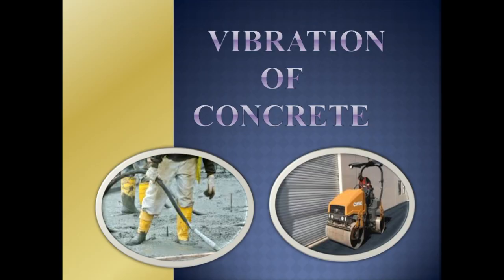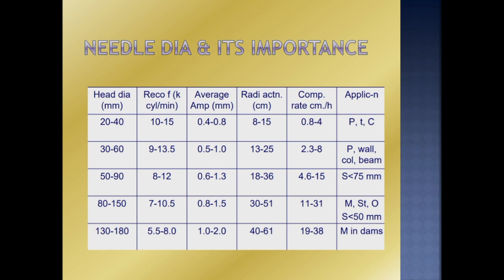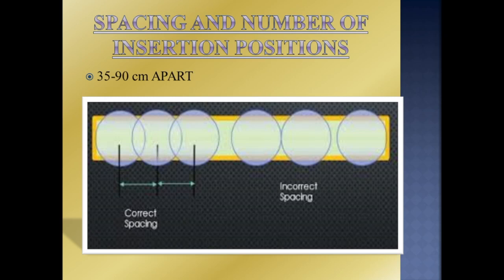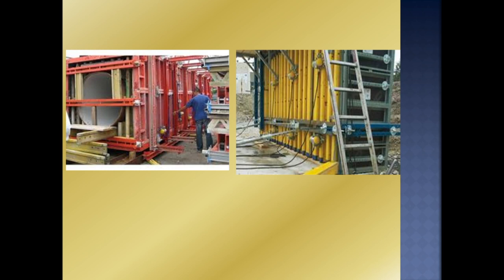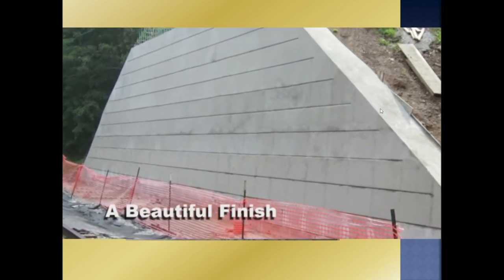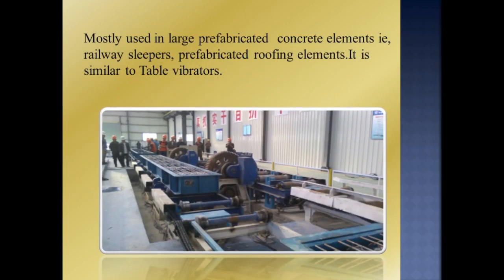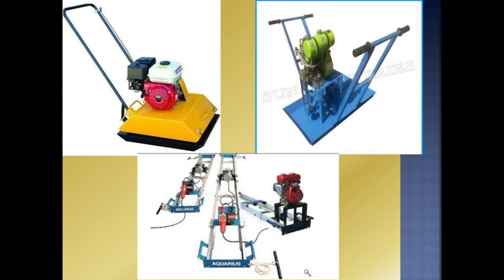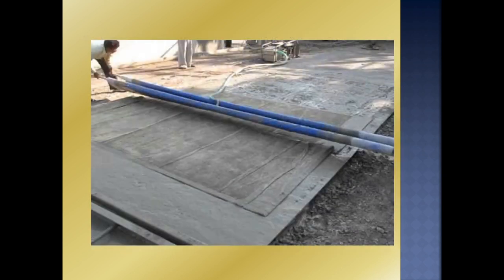Does vibrating concrete make it stronger? | Vibration of Concrete | Explain in தமிழ்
The surface vibrators commonly used are pan vibrators and vibrating screeds. The main application of this type of vibrator is in the compaction of small slabs, not exceeding 150 mm in thickness, and patching and repair work of pavement slabs.